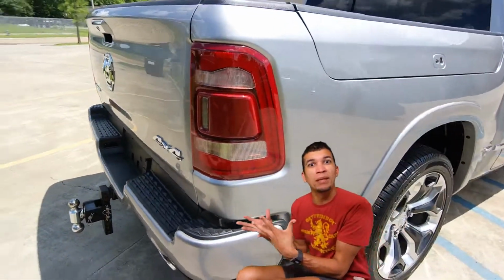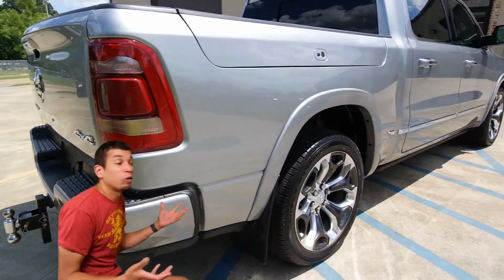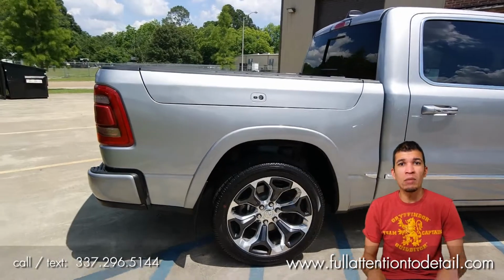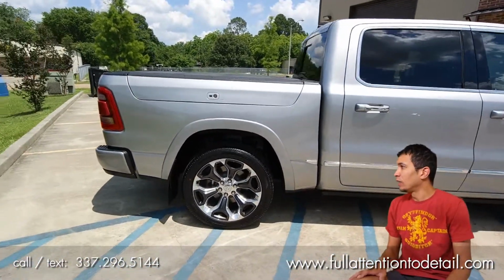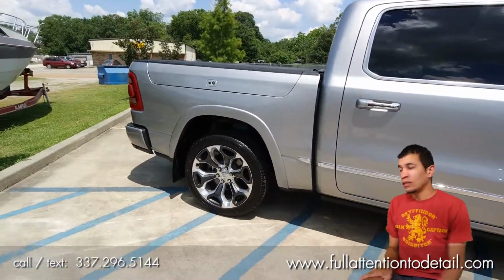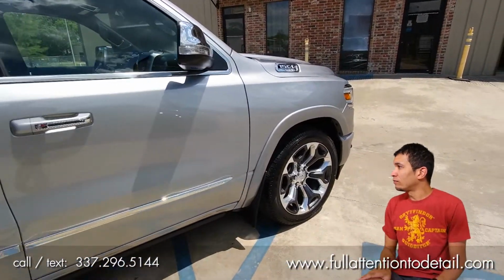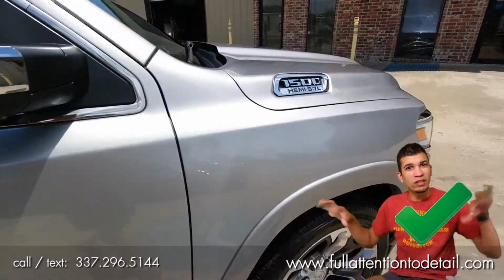2019 Dodge Ram 1500 Ceramic Coated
Mr. Martin brings us a second vehicle after he has enjoyed one that was coated 2 years ago.